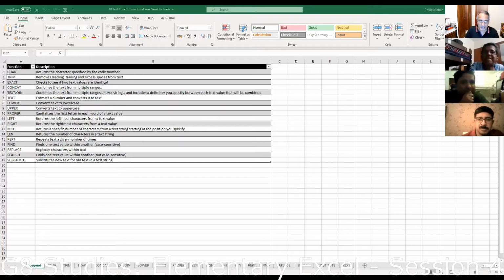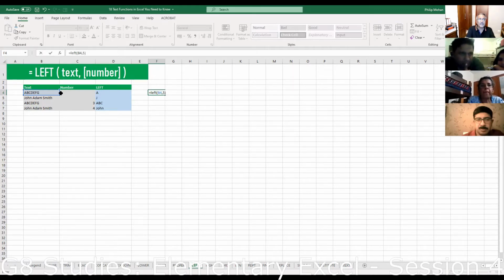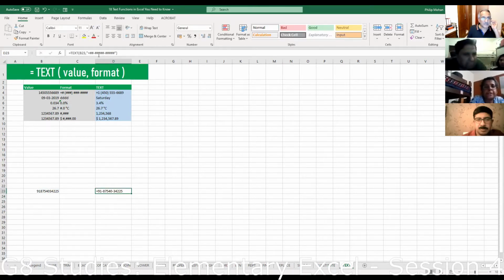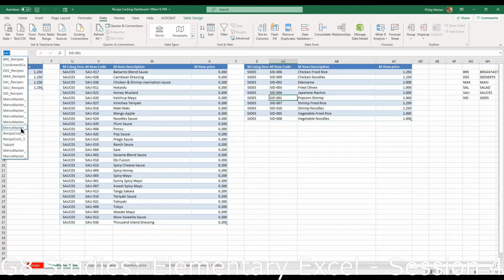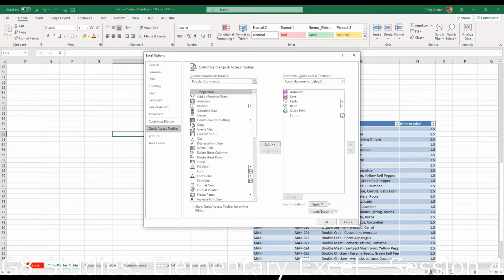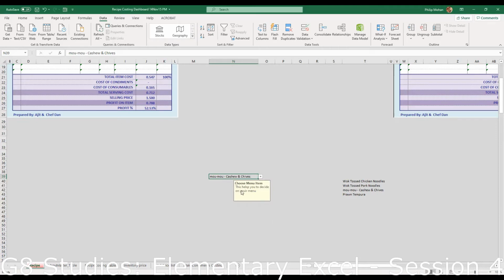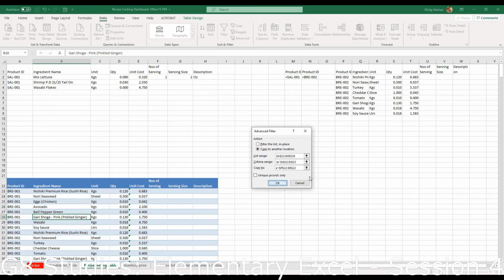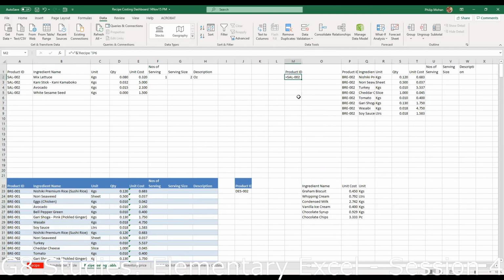G8 Studies Elementary Excel Session 4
A G8 teaching video on elementary Excel techniques, hosted by Philip Mohan. This is Session 4 covering TEXT functions, creation of TABLES and INPUT FORMS. March 31, 2021.